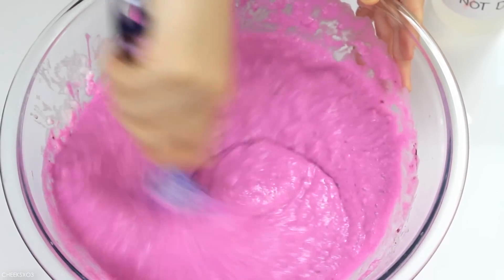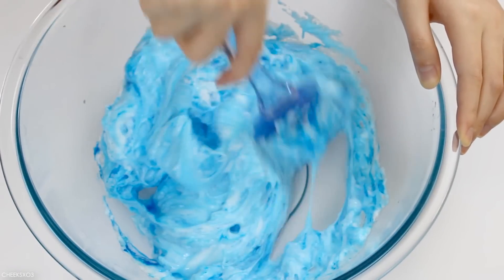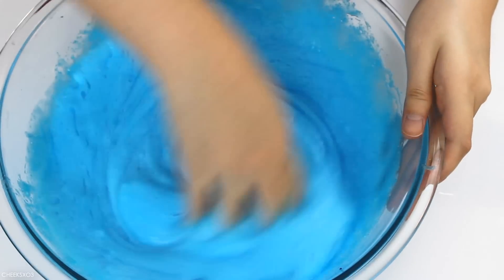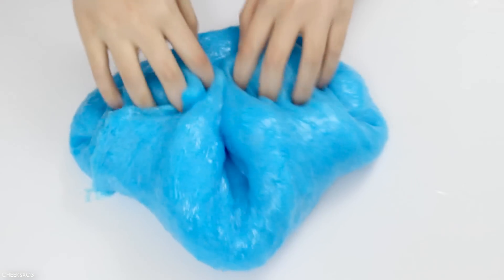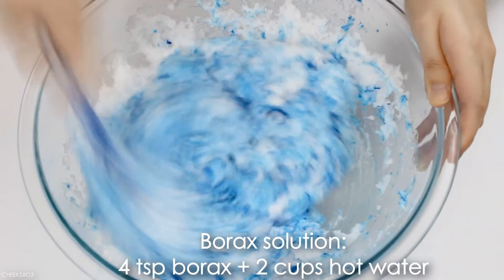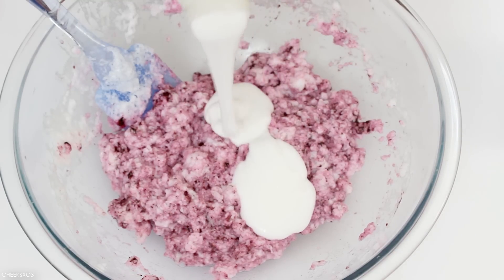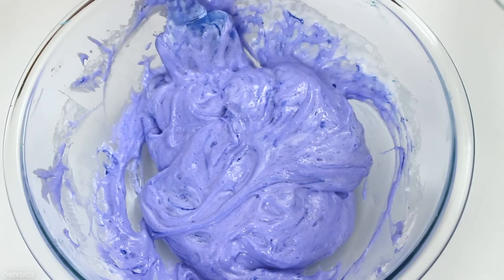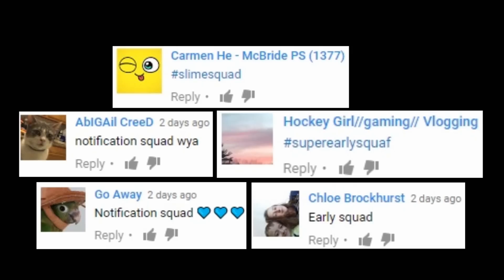Can you make Fluffy Slime with Powder? What Happens?! No Shaving Foam! Cool Slime Experiment!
➳ Hello everyone!

In this video, I test out a cool experiment! Can you make fluffy slime with powder? No shaving cream/shaving gel involved! It's pretty fascinating! I love slime science!! Watch to find out what happens! Love you!

➳ Previous video:
DIY Super Jiggly Bouncy Jelly Slime! Making Slime Backwards! Make Barrel O Slime without Guar Gum!